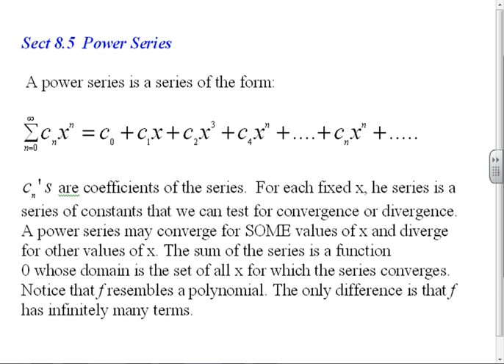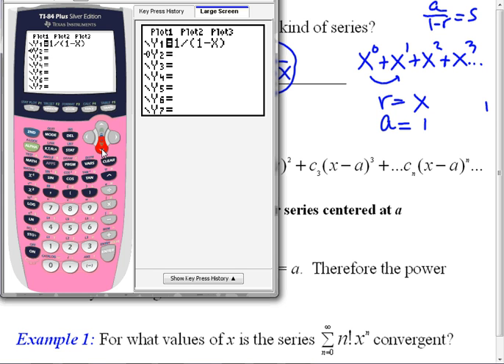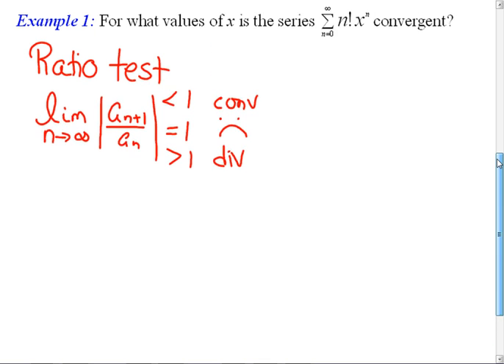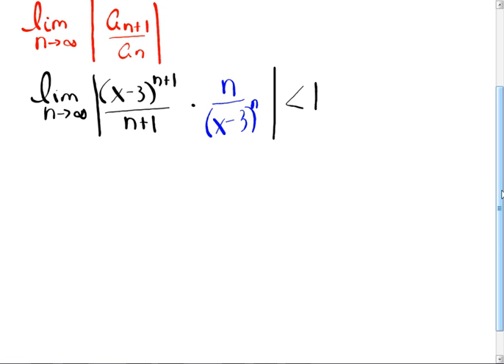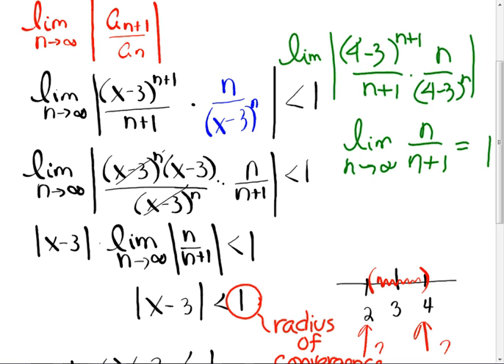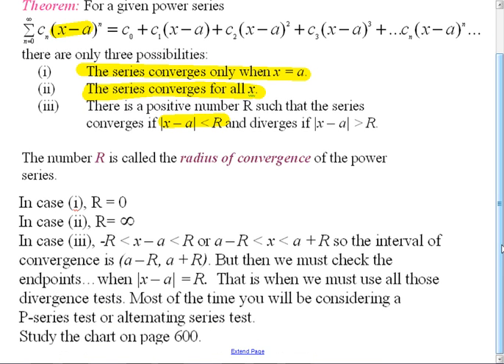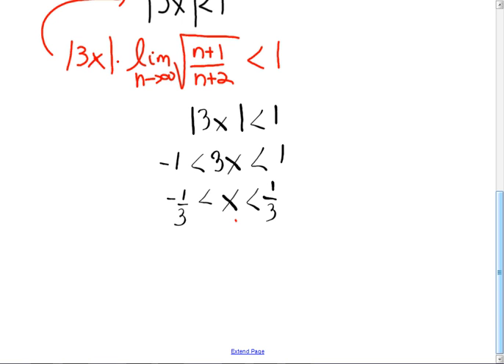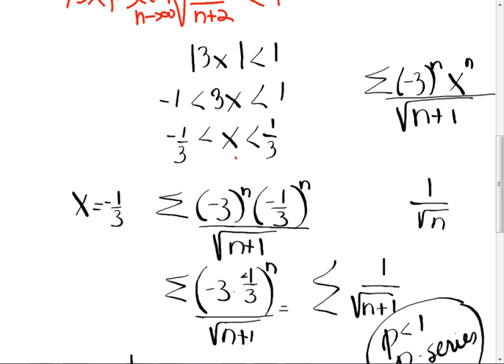Sect 8 5 Day 1